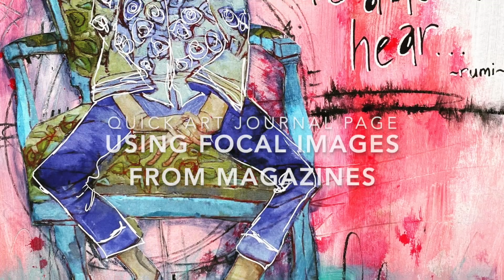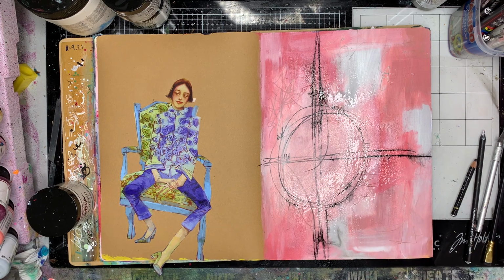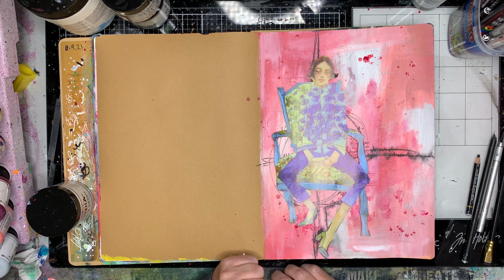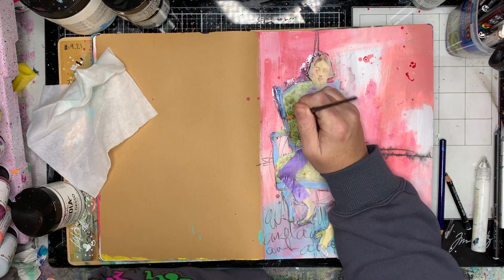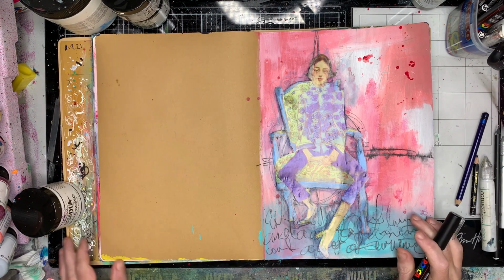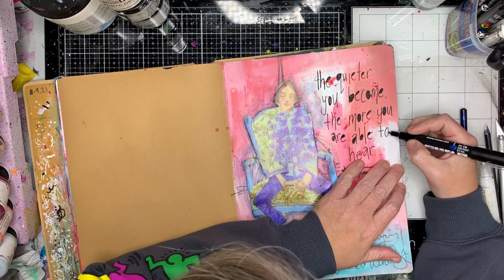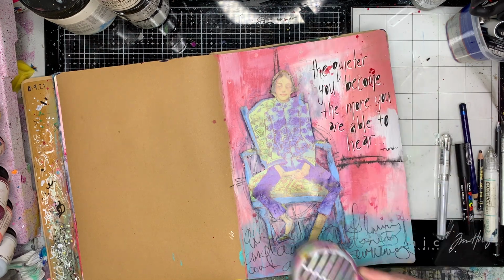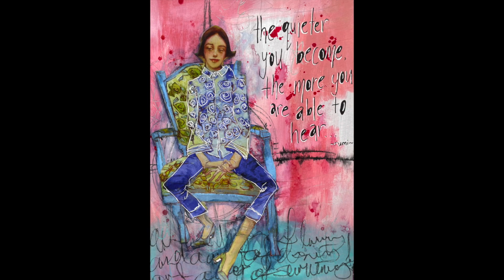Quick Art Journal Page: Using focal images from magazines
When you find amazing images from magazines (this one was from an amazing magazine called Womenkind) - making a cool abstract background helps to tie it all together!